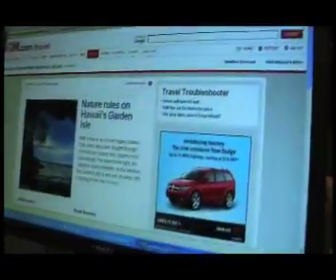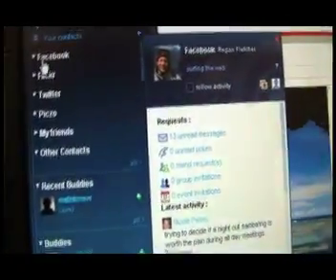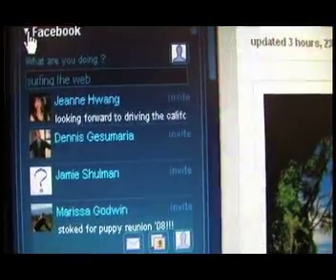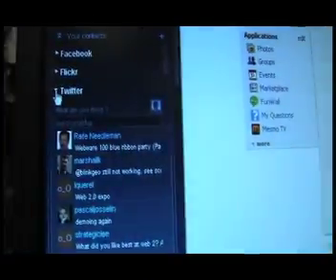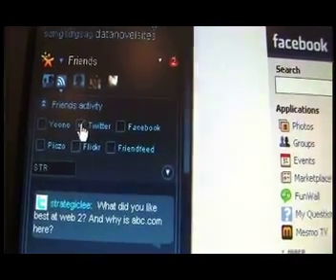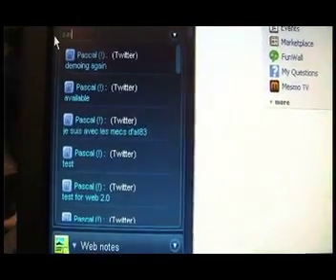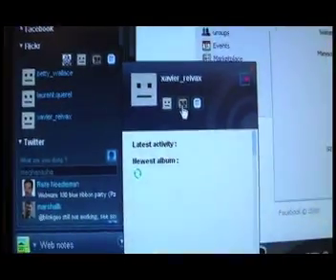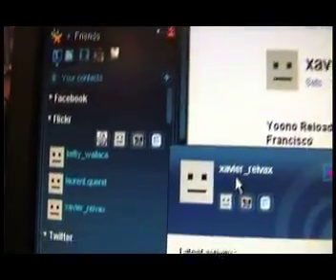Web 2.0 Expo: Yoono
Yoono is a web-based browser add=on that will help you manage all your social applications.